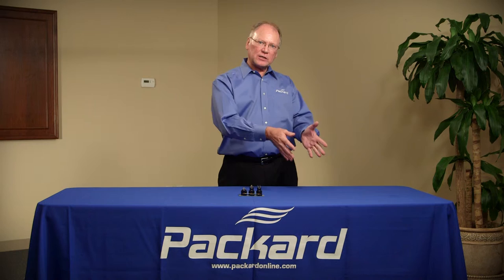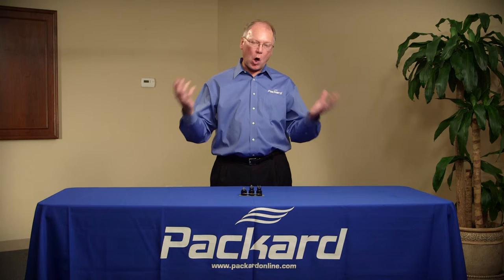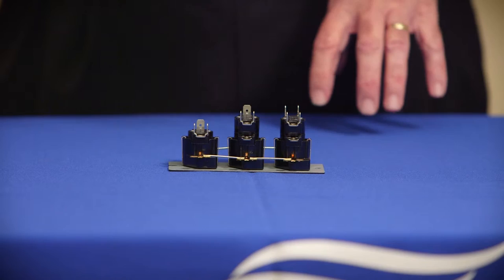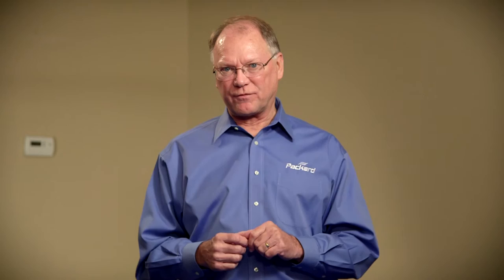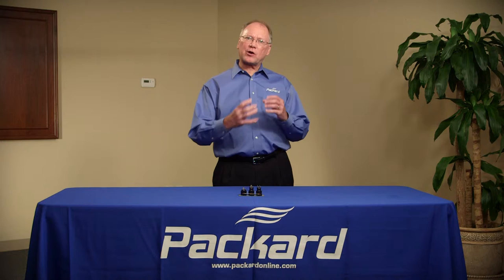Heat Sequencers: Everything Technicians Need To Know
Is there a coil in a heat sequencer?  How does the sequencer operate?  Packard gives you the knowledge you need for success on the job.  For more information on Packard Academy training for technicians, please visit our Packard supplies to Wholesalers only.